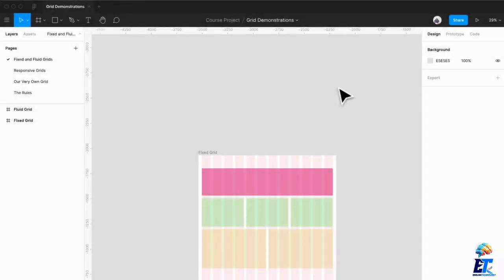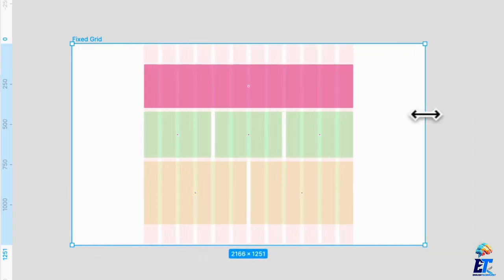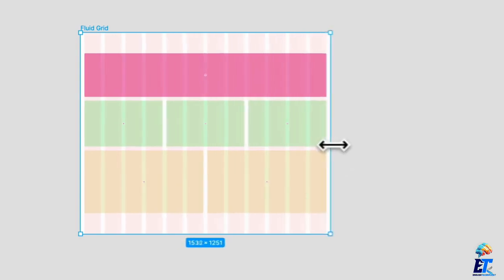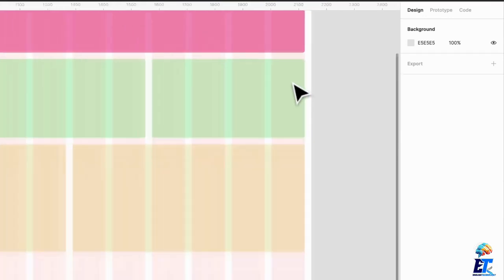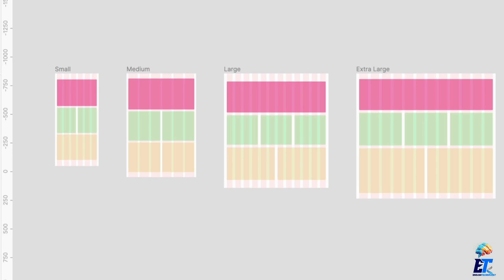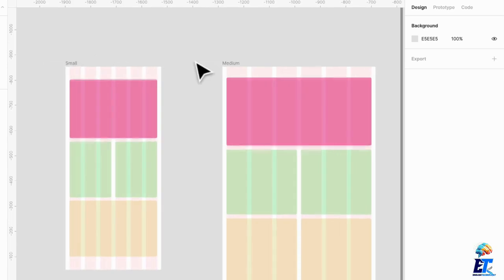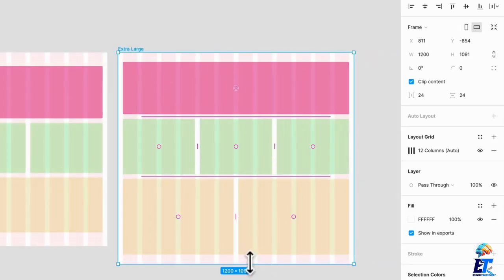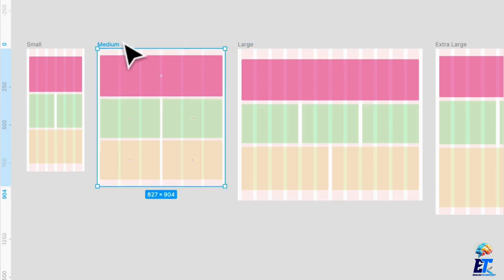MASTER Responsive Grids And Breakpoints in Figma TODAY!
Responsive Grids And Breakpoints in Figma